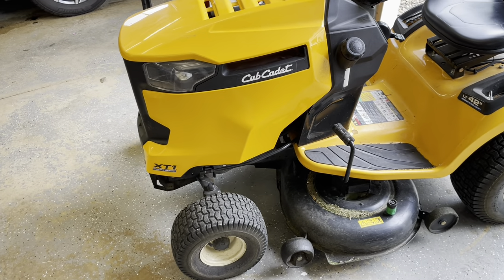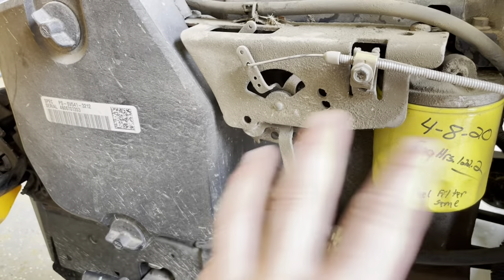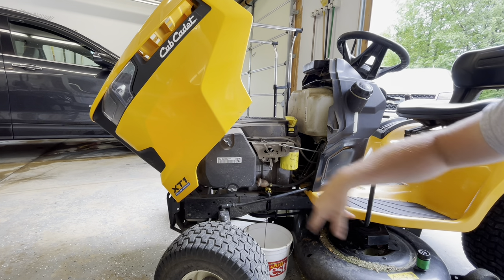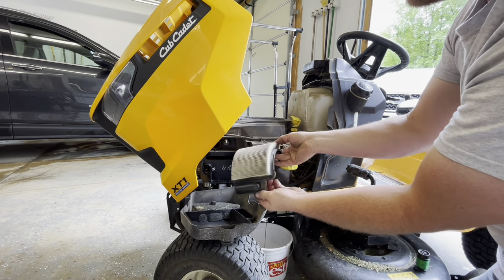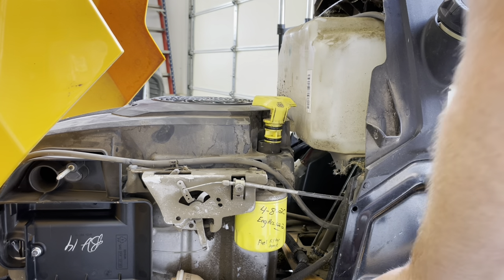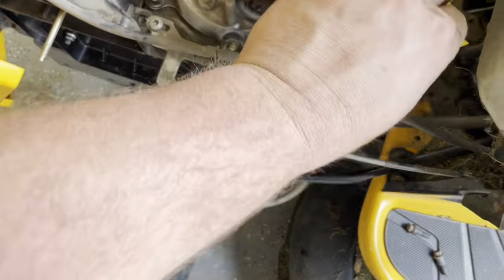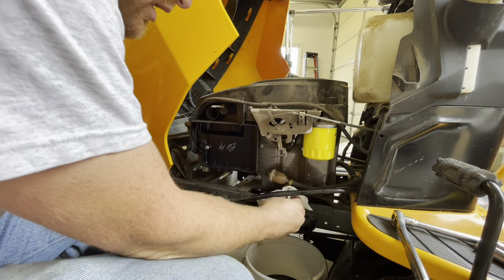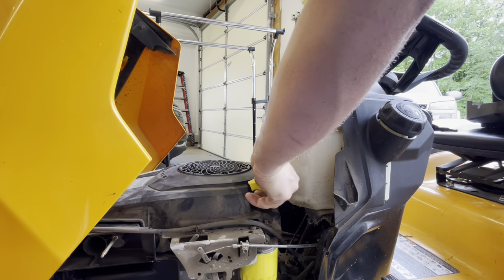How to change oil and full service on riding mower | Cub Cadet XT1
Welcome back to fix all farmer. Today we are doing a full service on a Cub Cadet XT1 riding lawn mower. We bought a service kit from tractor supply CO. So come along for the ride!

TSC oil change kit.